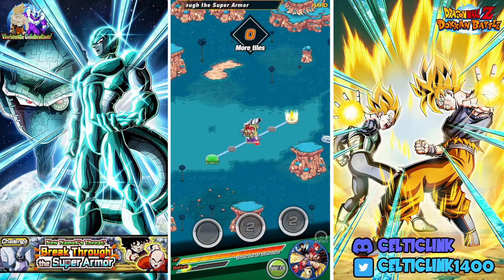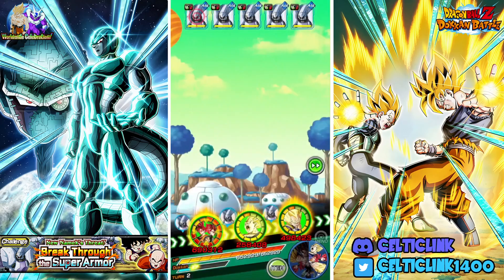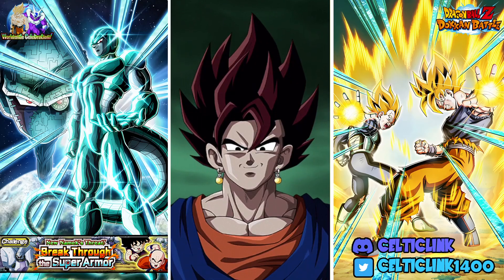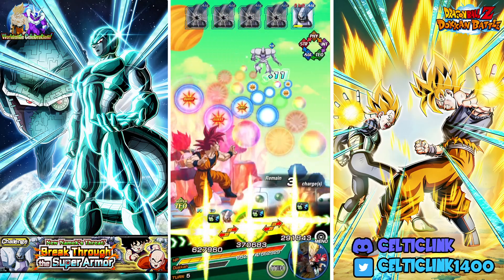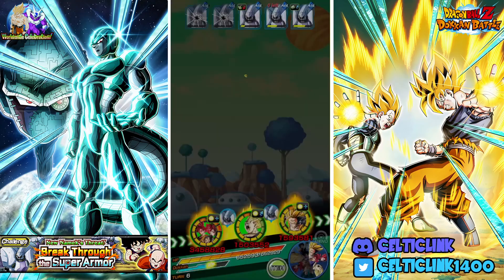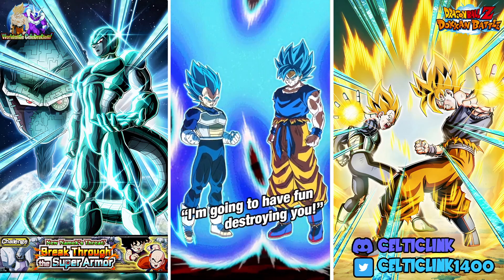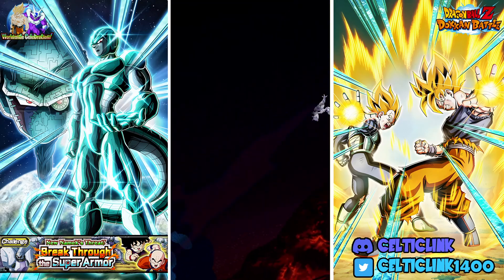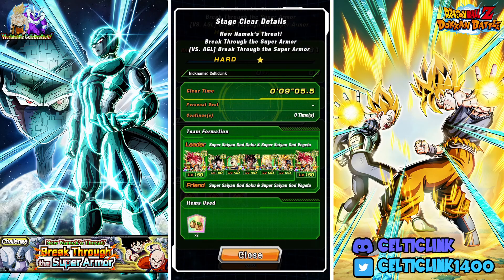HOW TO BEAT THE AGL BREAK THROUGH THE SUPER ARMOR STAGE WITH THE TEQ LR GODS TEAM! [Dokkan Battle]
The BreakThrough events are back! Here have a guide to completing all the typings! Starting with the AGL Stage using the LR TEQ Super Saiyan Gods!

HOW TO BEAT RED ZONE MECHA FRIEZA AND KING COLD USING LR COOLER

Credit to Clannadan for the HD art for the New LR Metal cooler and SSJ Duo!